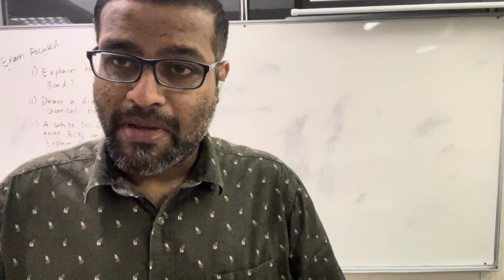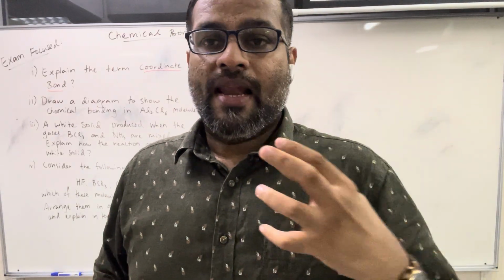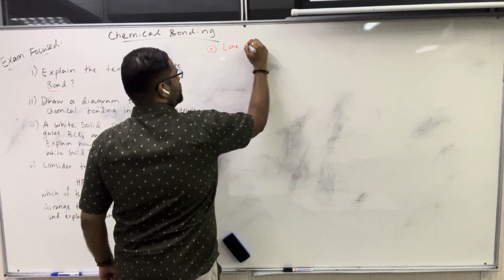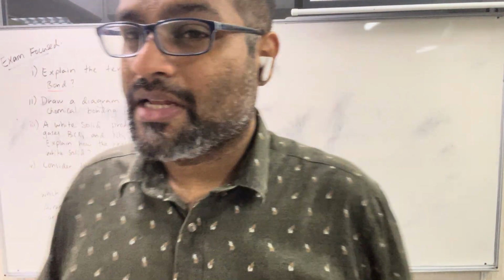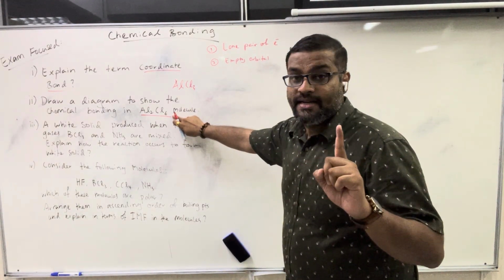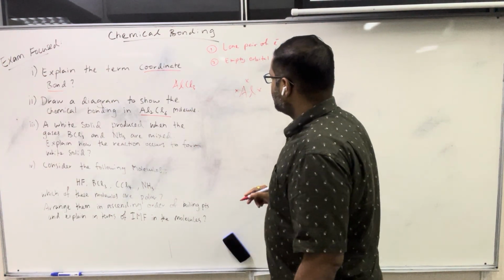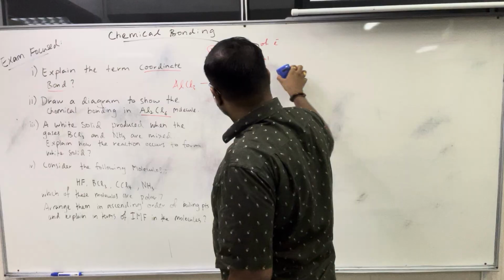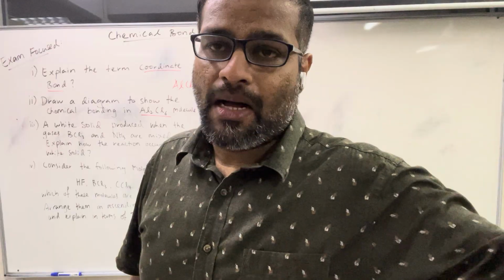🧪 STPM Chemistry 962 | Dative Bond | Past Year Exam Questions (Step-by-Step)